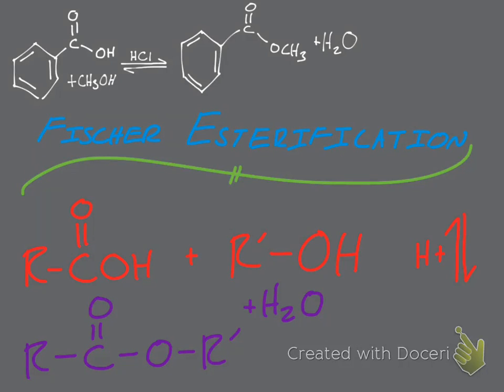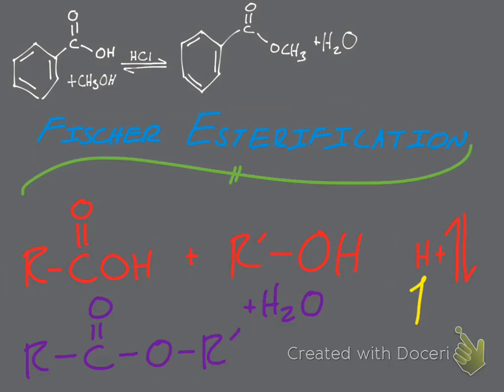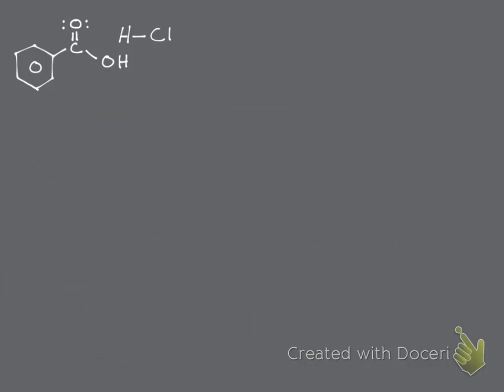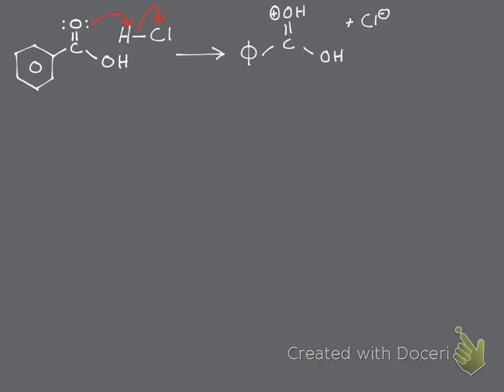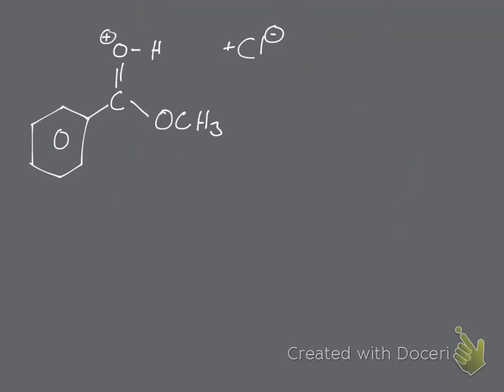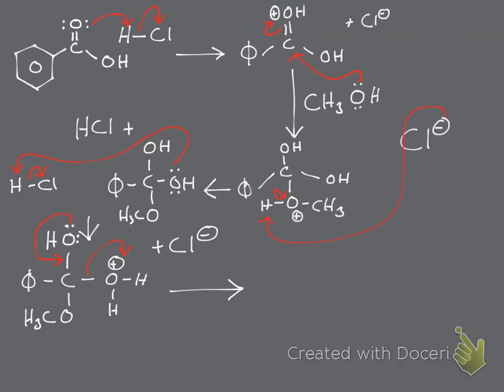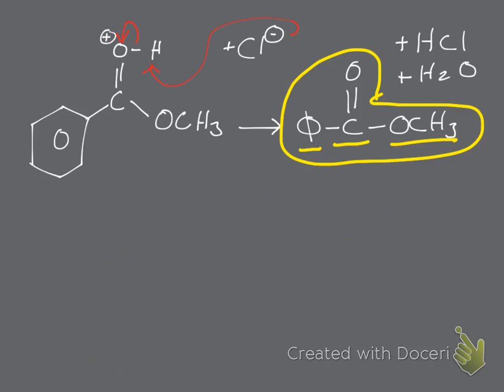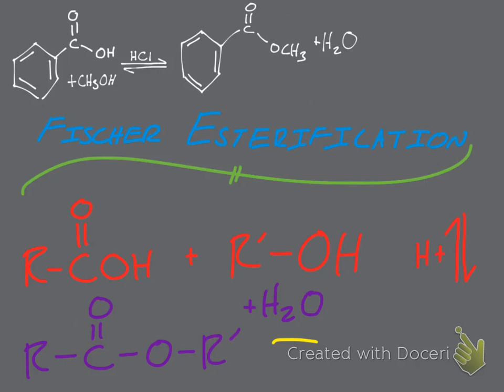Fischer Esterification of Benzoic Acid & Methanol in HCl (RXN Mechanism)